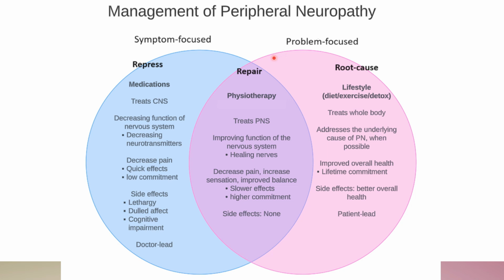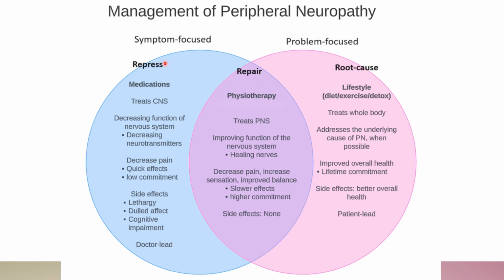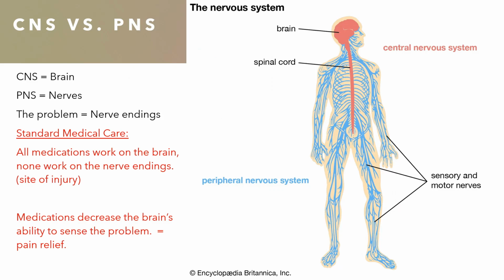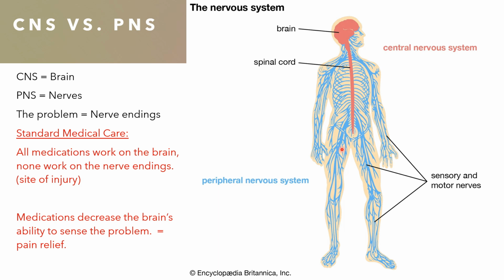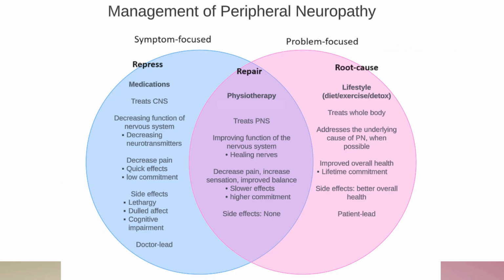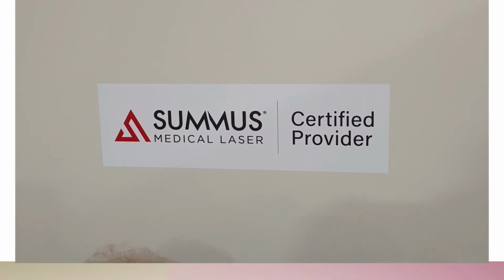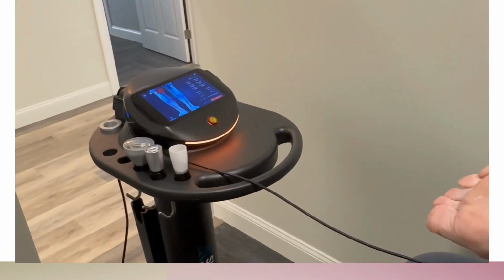Why we get results when others fail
We get results when others fail because we are using a completely different treatment approach to treating your peripheral neuropathy